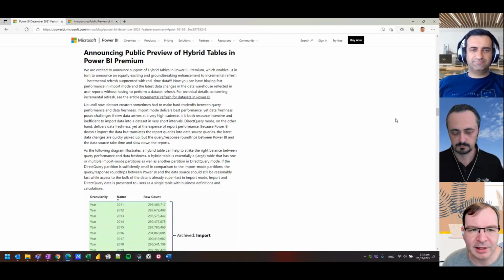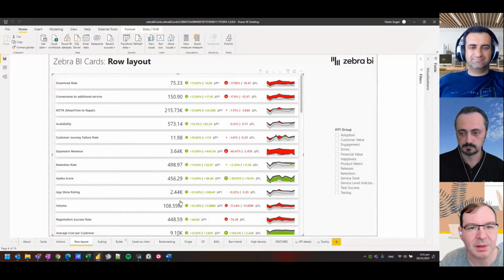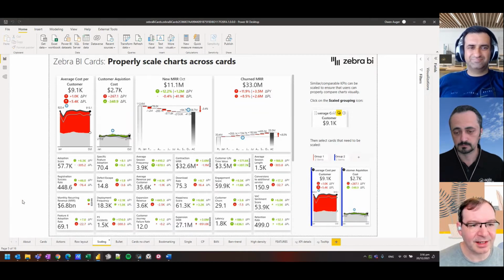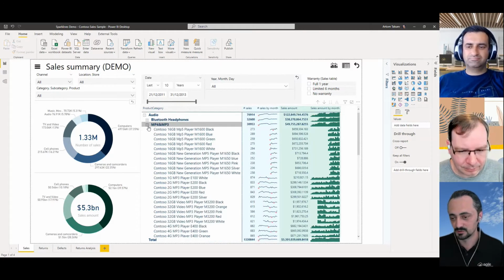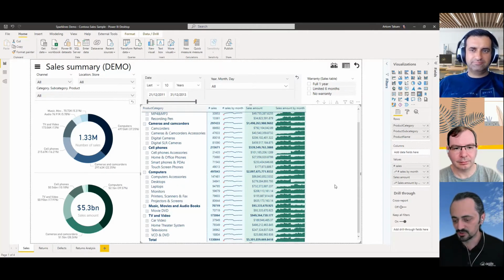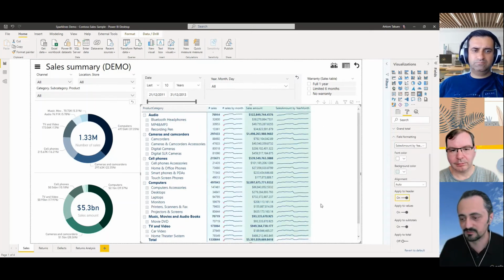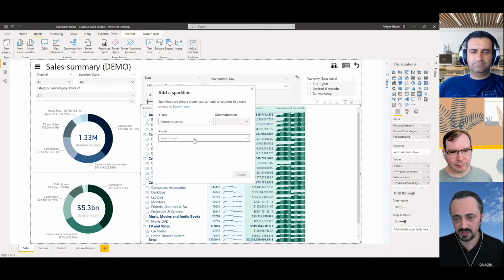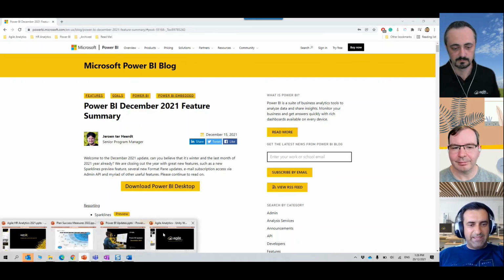Power BI updates - December 2021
Our team dives into the new features and Power BI updates released this month, take a look to see how you can get the most of these features.